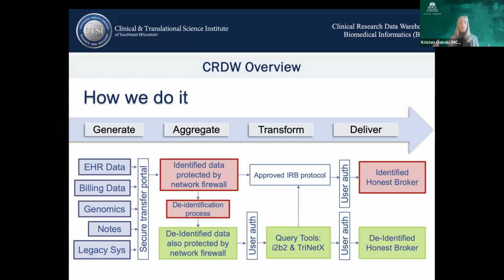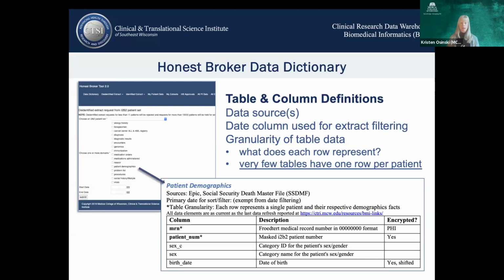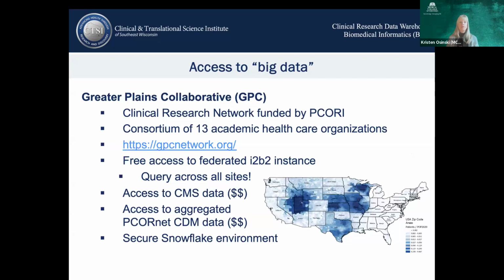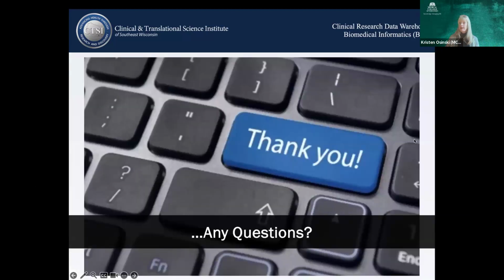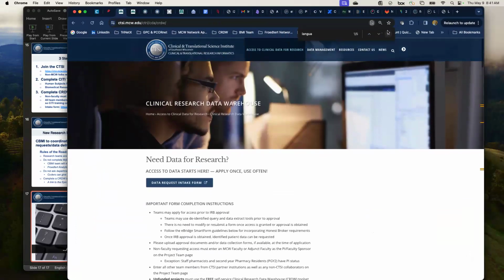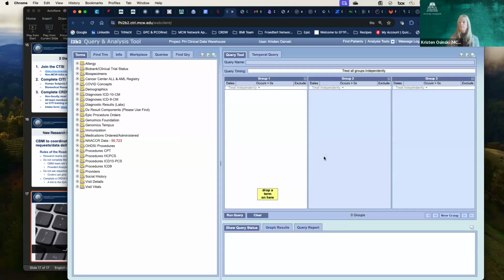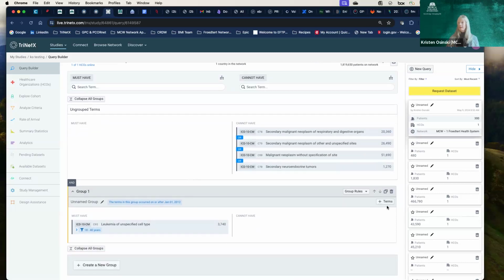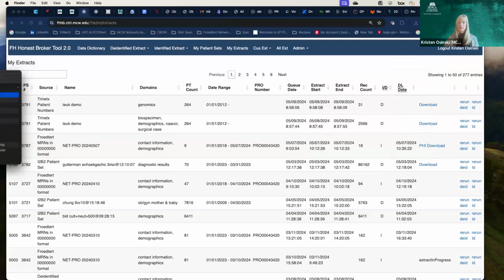Clinical Research Data Warehouse presented by Kristen Osinski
Clinical Research Data Warehouse presented by Kristen Osinski at the Hematology and Oncology Grand Rounds on May 9, 2024